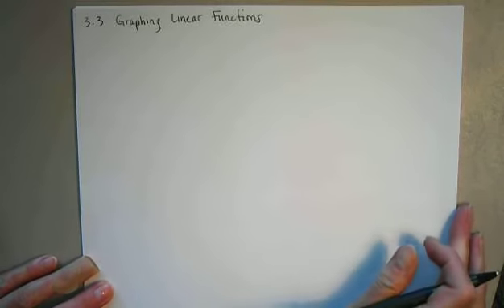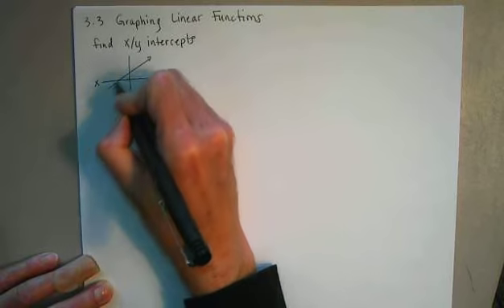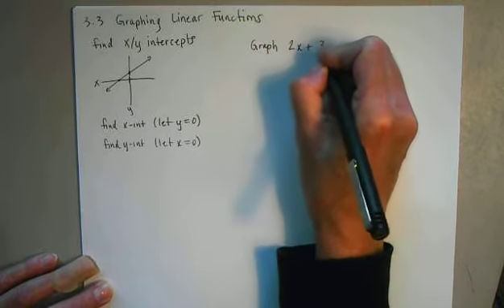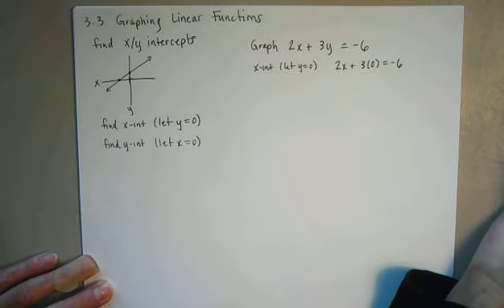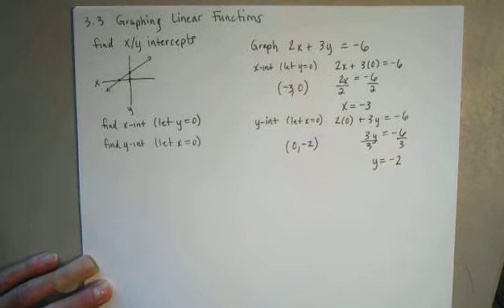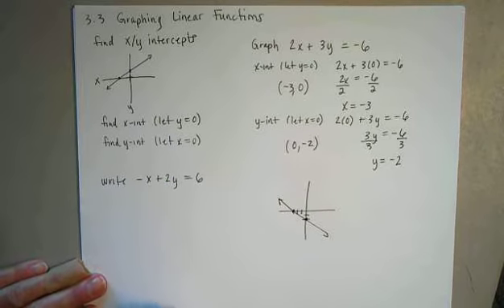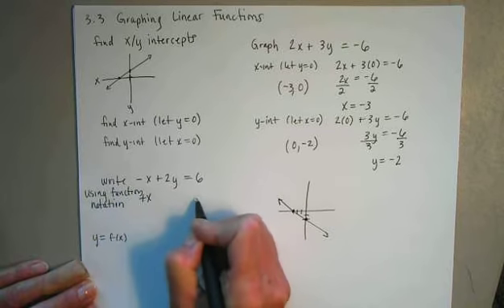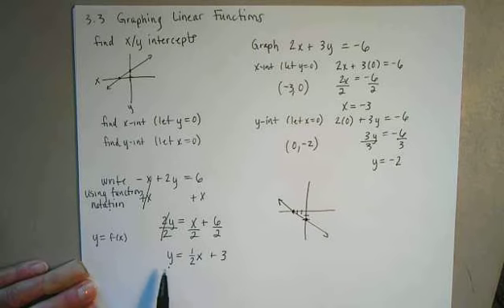3.3 Graphing Linear Equations